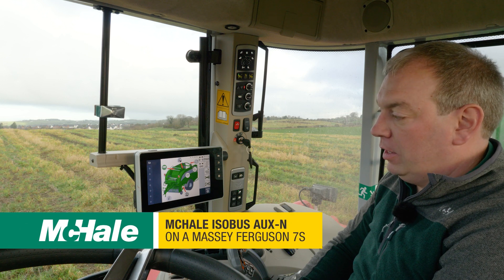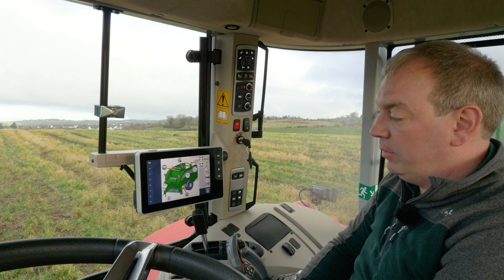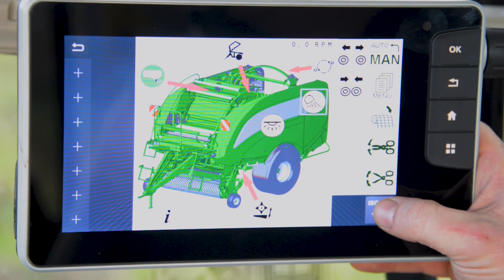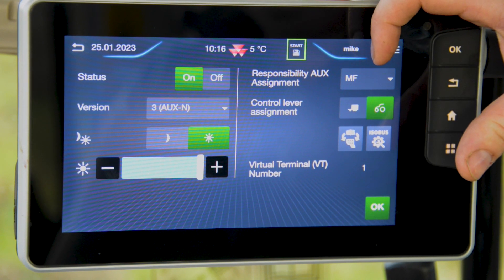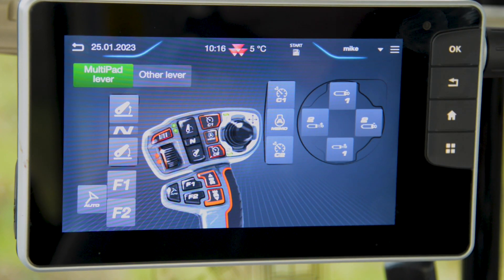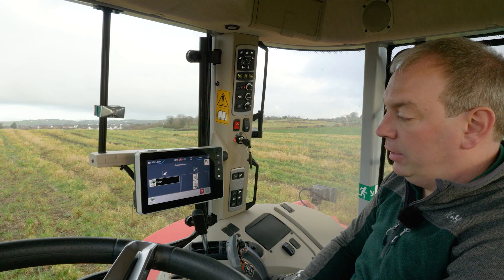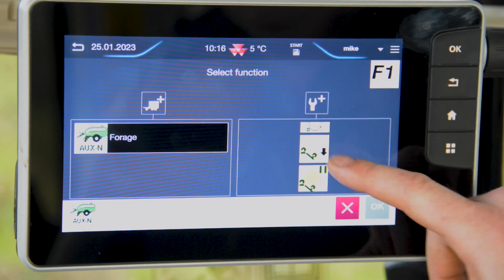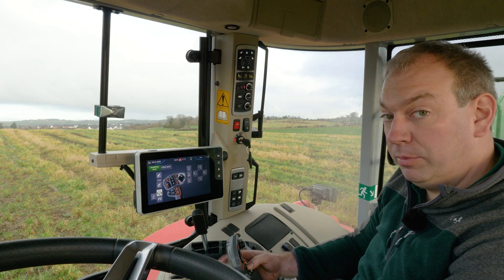McHale ISOBUS AUX-N on a Massey Ferguson 7S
How to assign AUX-N functions from a McHale Fusion 4 to the Massey Ferguson 7S ISOBUS Tractor with a Datatronic 5 terminal. This will allow the user to control certain functions of the baler from the Tractor Joystick.